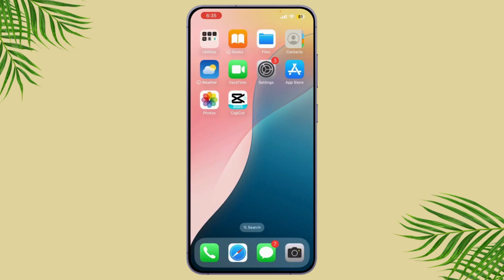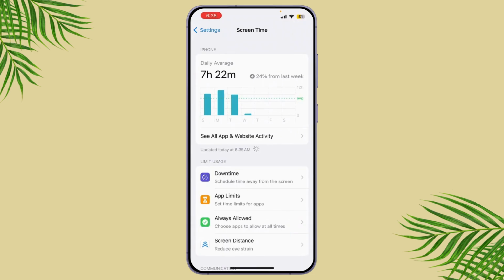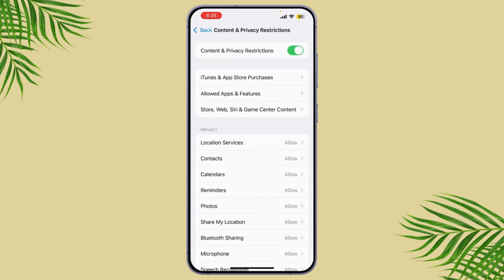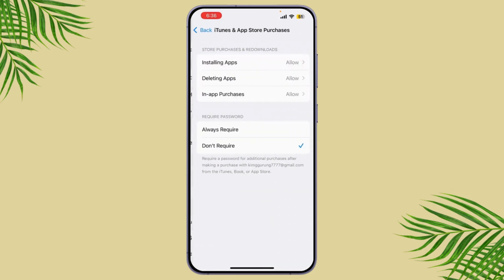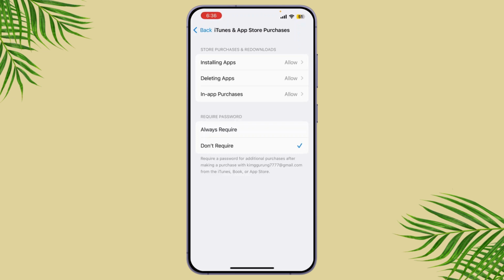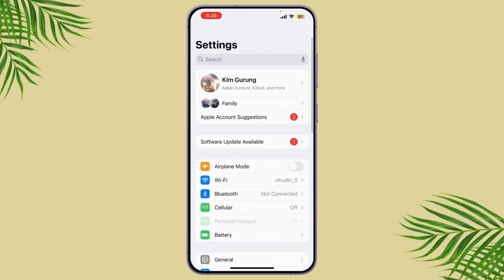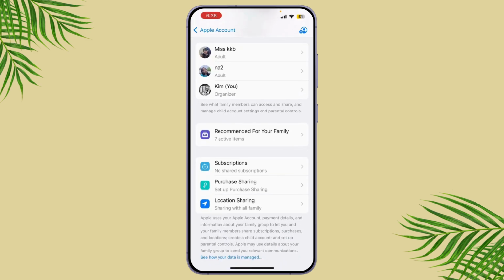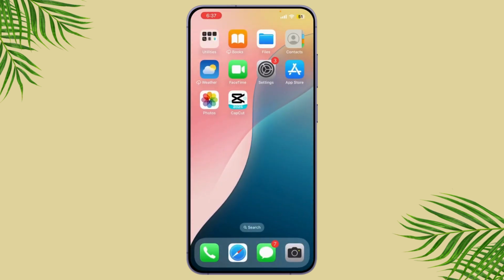How to turn off ask permission on App Store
Tired of being asked for permission every time you make a purchase or download on the App Store? This video will guide you through the steps to turn off the "Ask Permission" feature on your App Store settings. Whether you're asking, "How do I disable permission requests on the App Store?" or just want a quicker and smoother experience, this tutorial has you covered. Learn how to make purchases and download apps without having to confirm permissions every time. Watch now to see how you can turn off Ask Permission on the App Store today!

Timestamps:
00:00 How to Turn Off Ask Permission on App Store
00:10 How Do I Disable Ask Permission on App Store?